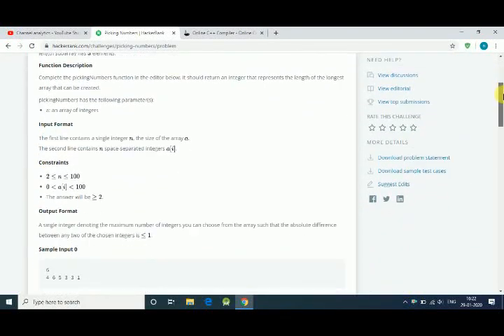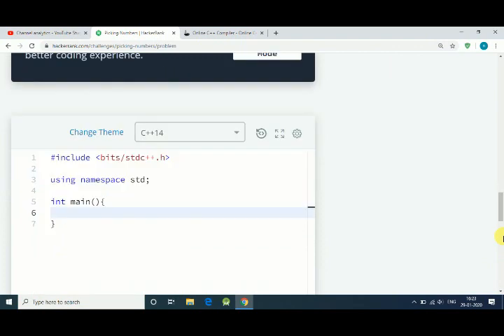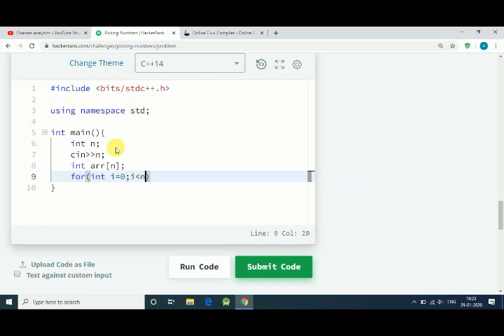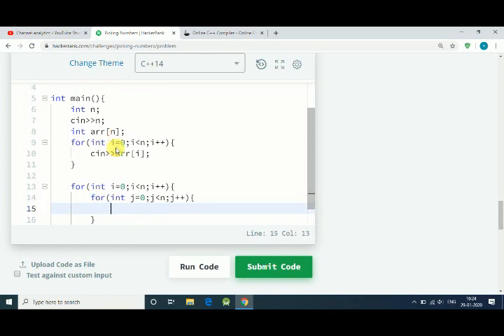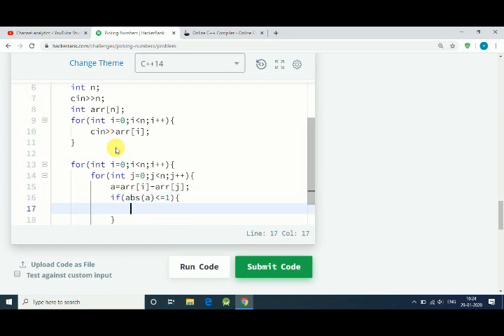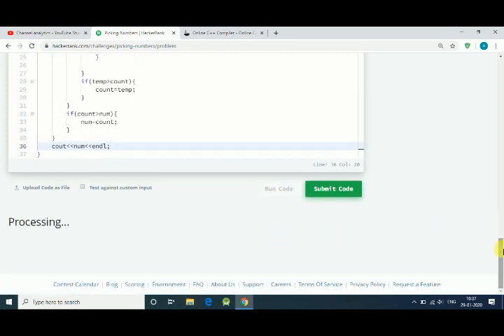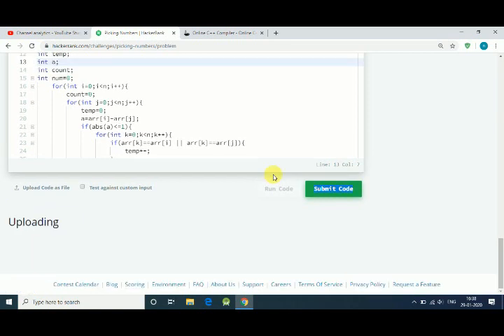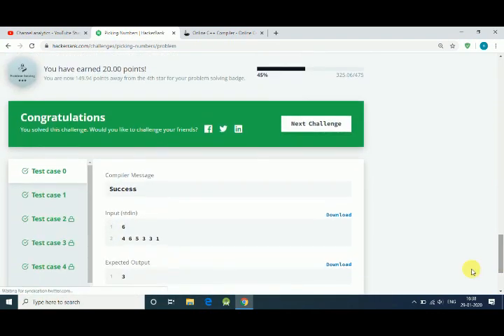Picking Numbers HackerRank Solution | code link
List of Algorithms and data structures for Competitive Programming